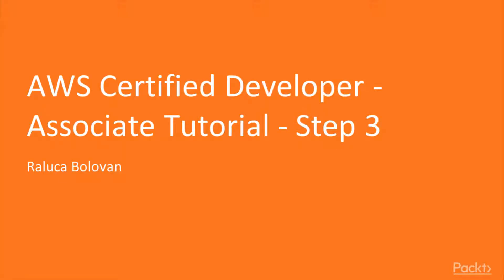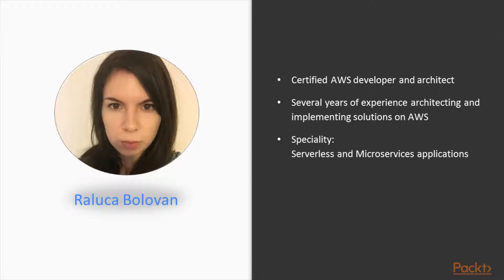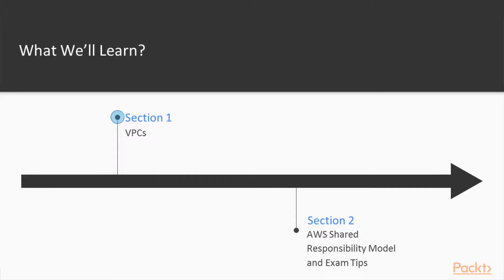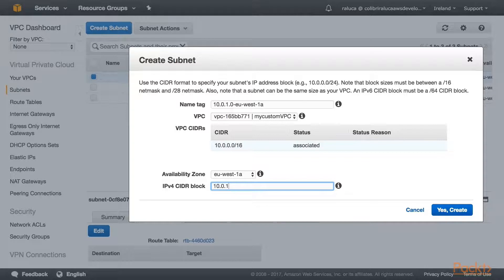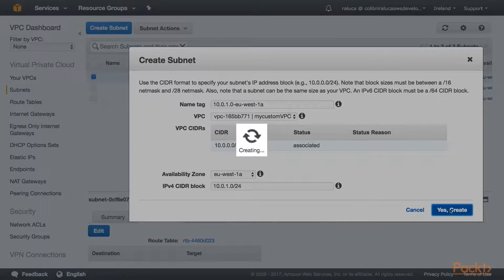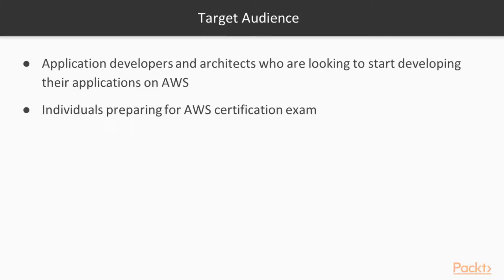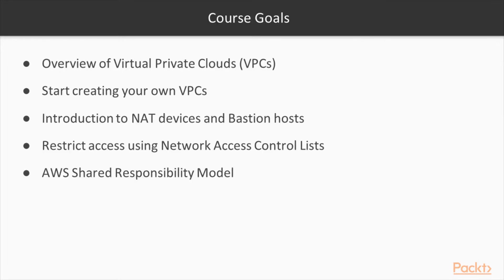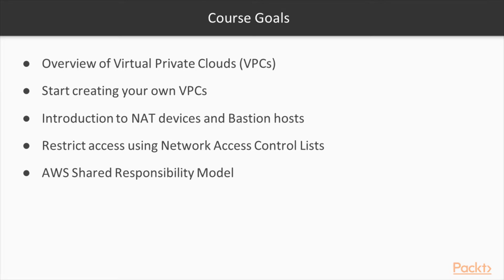AWS Certified Developer - Associate Tutorial - Step 3 : The Course Overview | packtpub.com